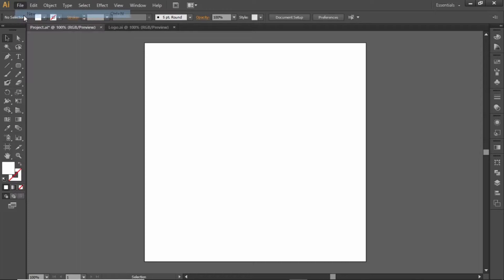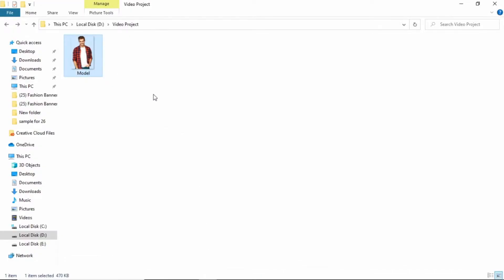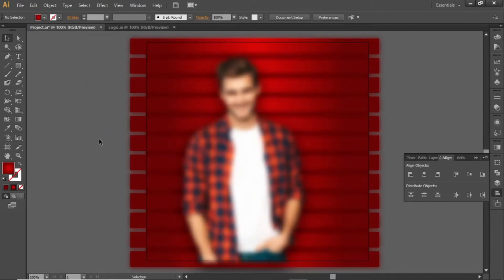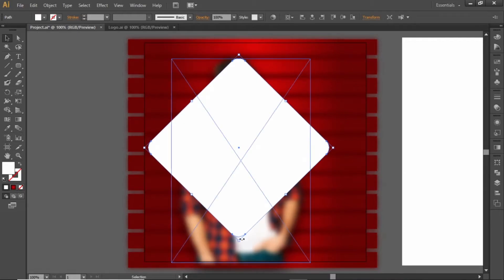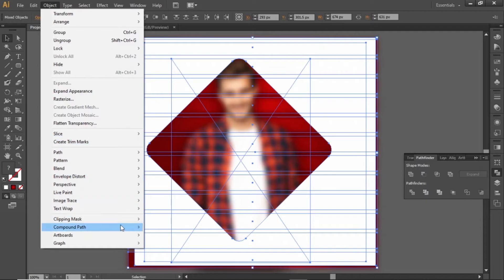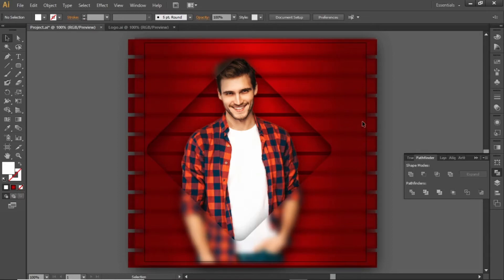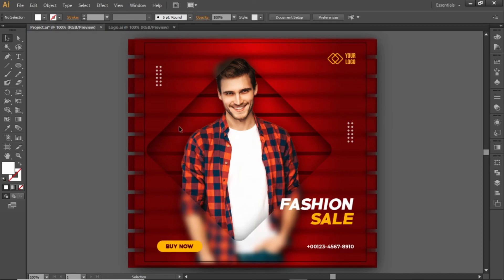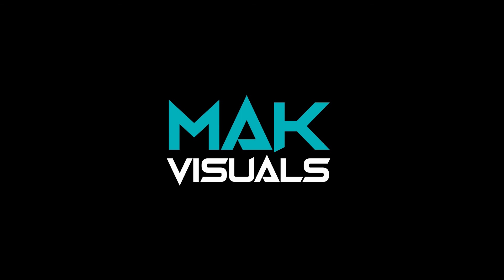Glassmorphism - Graphic Design Trends 2021 - Adobe Illustrator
In this tutorial, we will create a modern fashion banner design for social media post using Glassmorphism in adobe illustrator.

Glassmorphism is a new design trend for 2021 and today you will learn how to create and apply this effect in your designs.

Learn how to create cool modern and promotional banner designs for social media by using simple and basic tools of adobe illustrator.